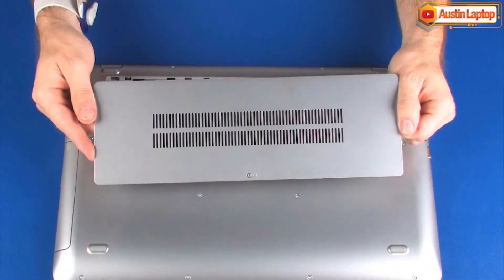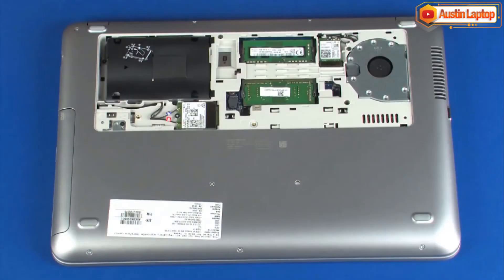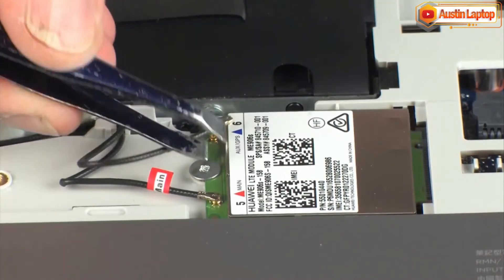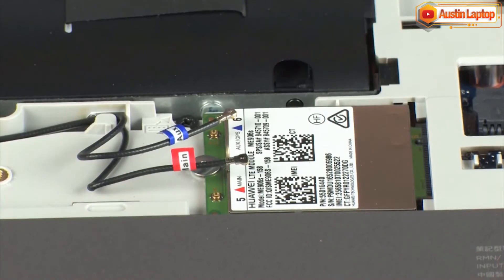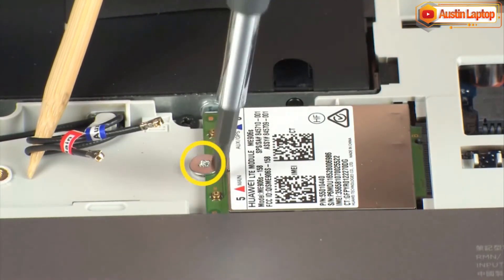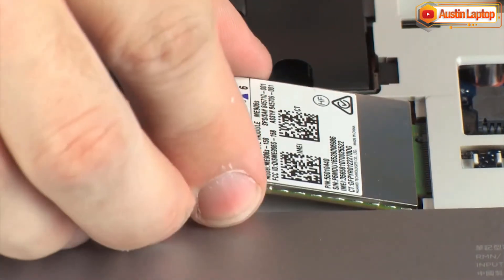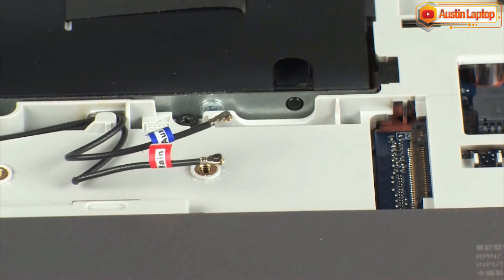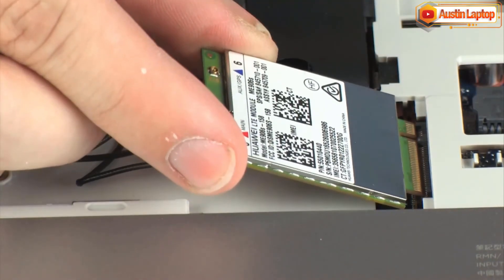How to replace the Wireless WAN Module for HP ProBook 450 Series Laptop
DISASSEMBLY TIPS.